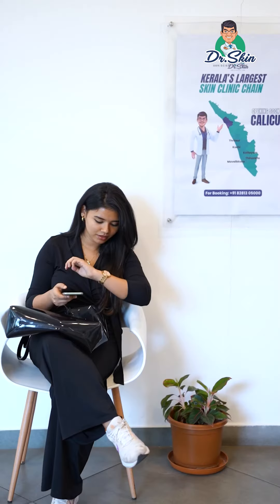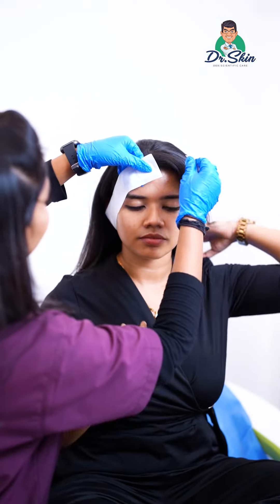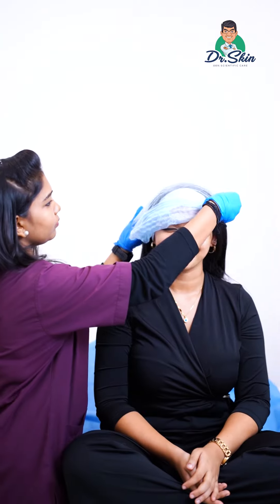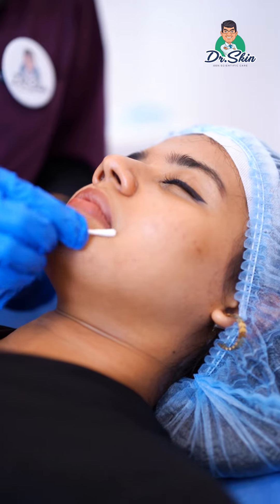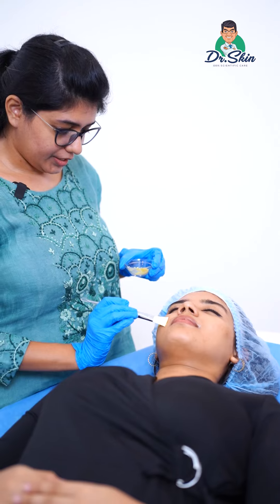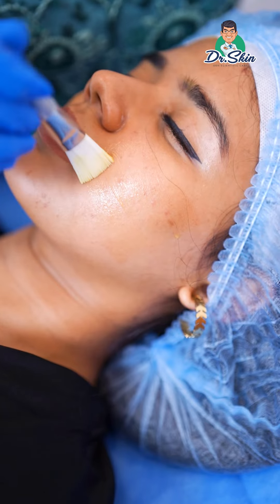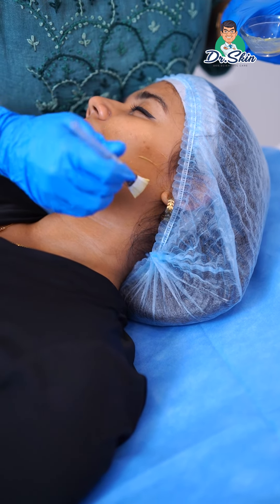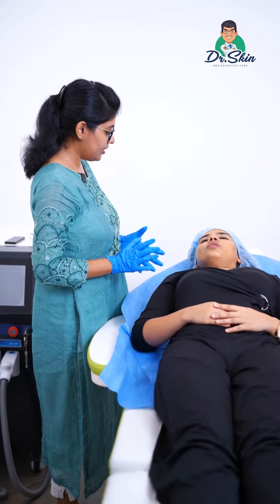What are the benefits of yellow peel?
Unveil a brighter, more radiant You with our Yellow Peel! 🌟 This gentle yet effective treatment targets pigmentation, fine lines, and dull skin, revealing a fresher you. Ready for a glow-up?